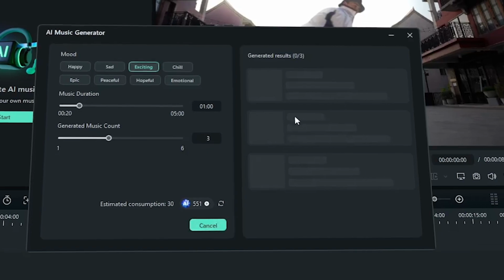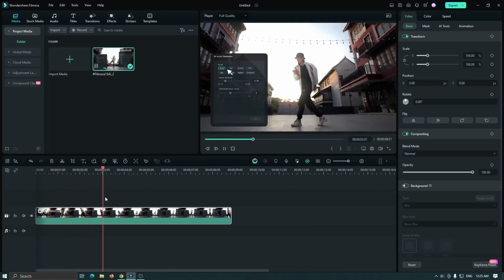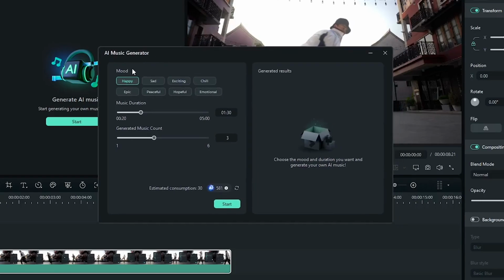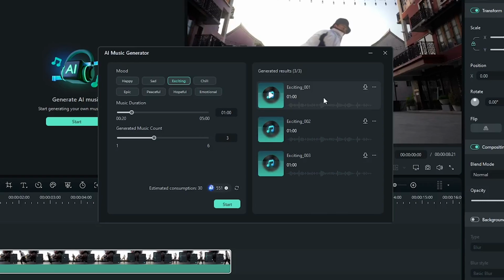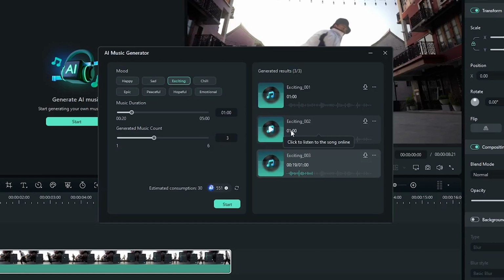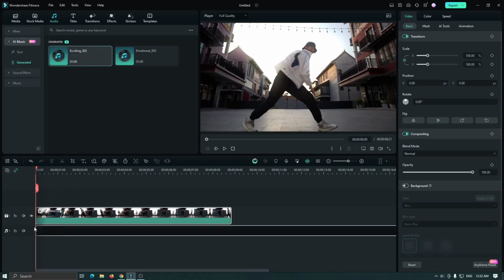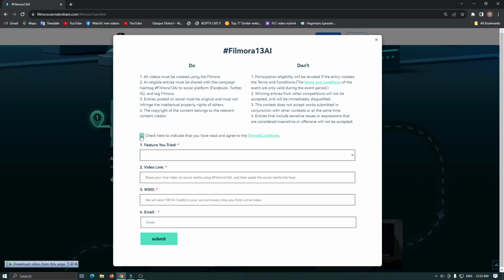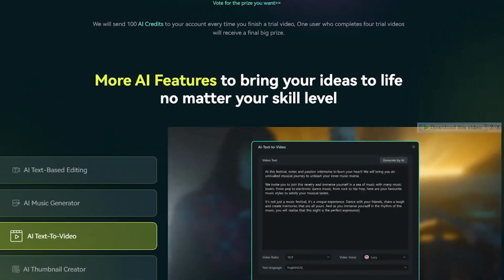Make AI Beats: AI Music Generator on Filmora 13🤖🎵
Explore Make AI Beats: AI Music Generator on Filmora 13 with Mr Mahmud! Join me as we create a hauntingly good animation. Let's get Started

          ✔ Mr Mahmud -

        ✅How To Make Invert Or Negative Effects on Filmora X -